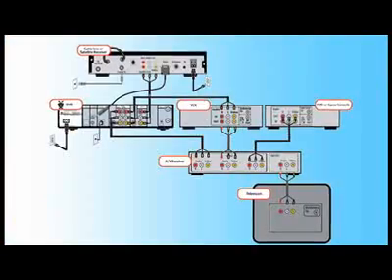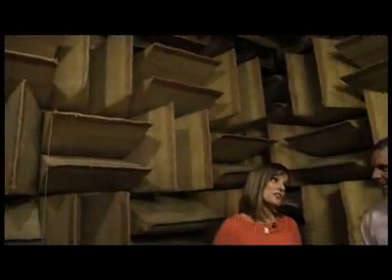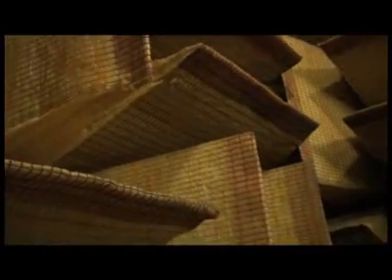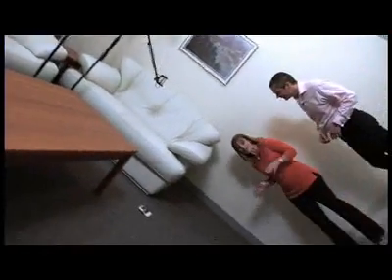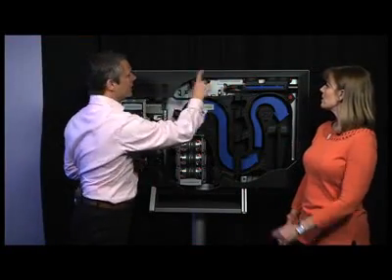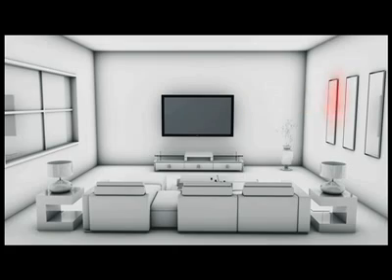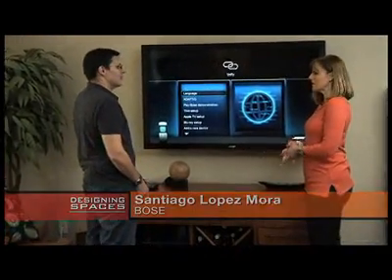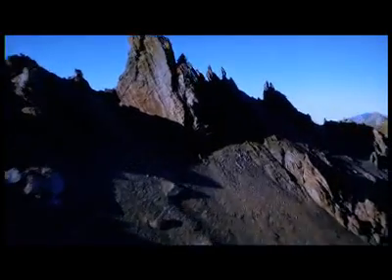Maximizing Your Home Theater Experience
Correspondent Yvonne Perry meets with Peter Ogley of Bose at the Bose headquarters. Peter gives Yvonne a tour of the facility, showing her audio testing spaces that were used to develop the new VideoWave® II system.